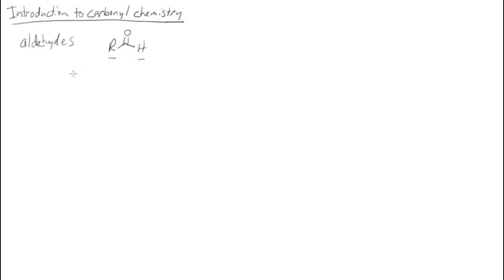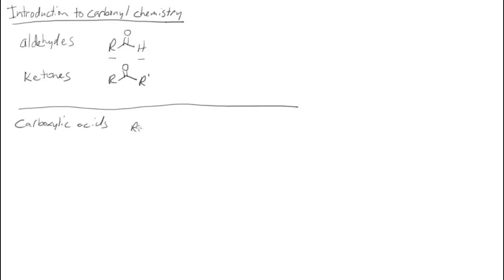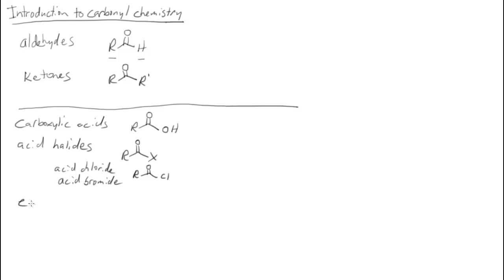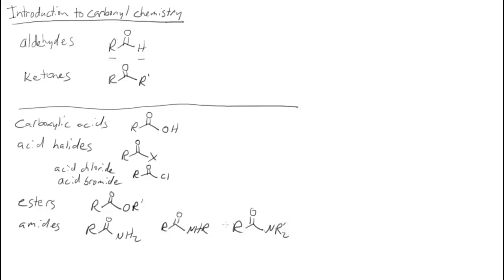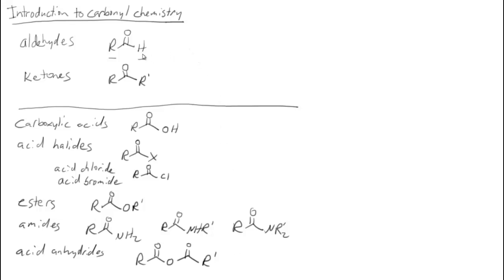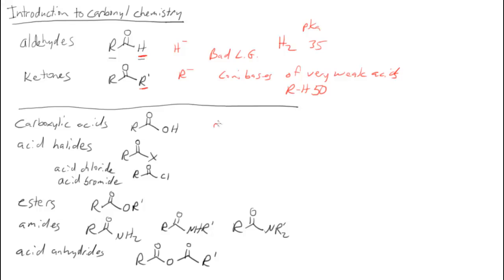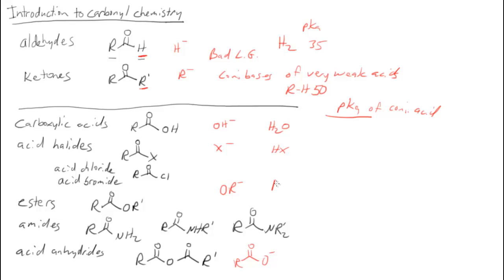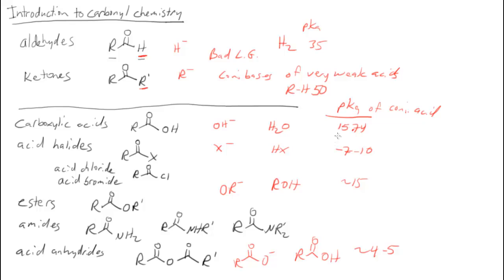Ch 20 Introduction to Carbonyl Chemistry 1 - Introduction